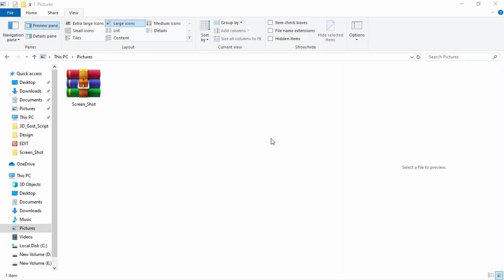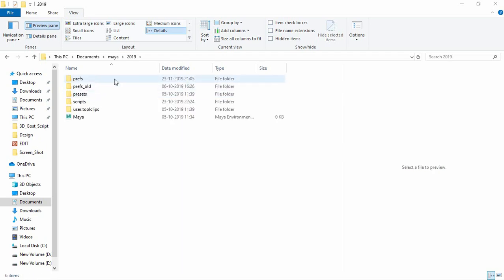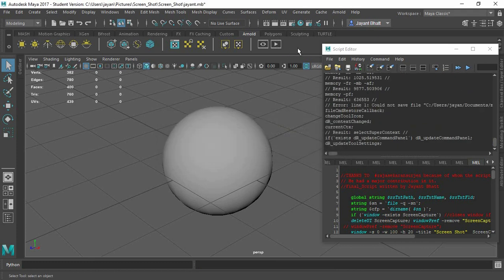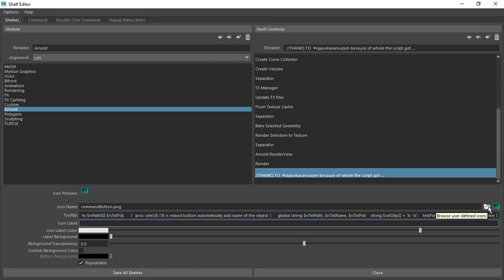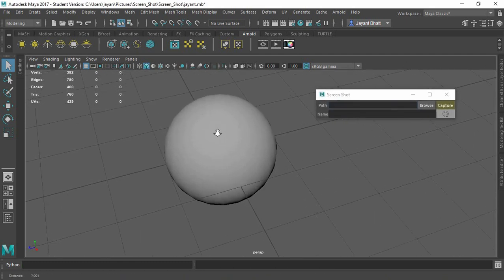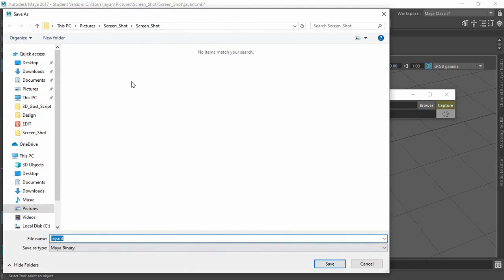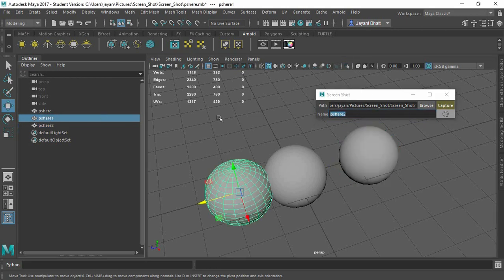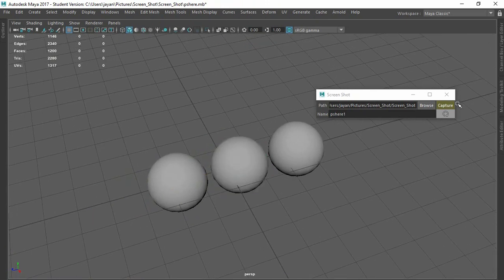Screenshot Inside Maya Script - English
Hi, I made a new script where you can take a screenshot inside Maya and save it to your desired location just click on the refresh button.